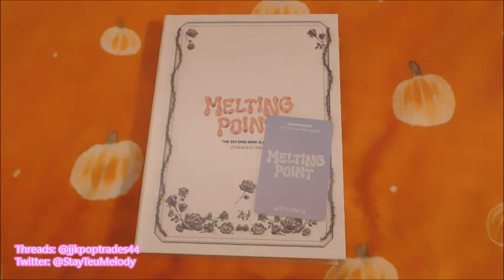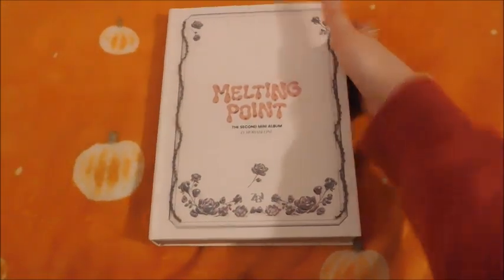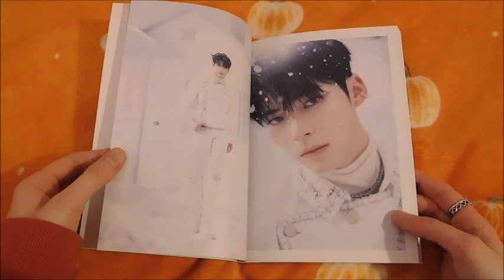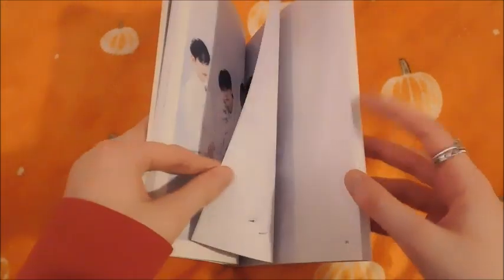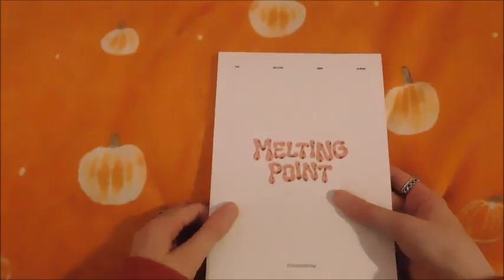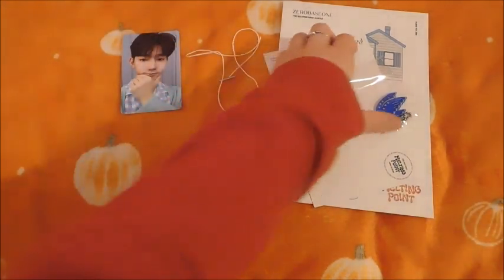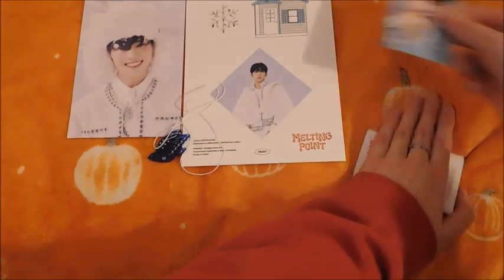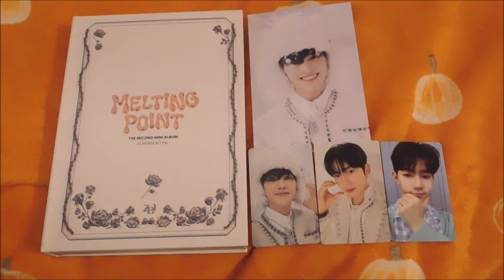Zerobaseone Melting Point Fairytale Version Unboxing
Unboxing Zerobaseone Melting Point Fairytale Version

Collection Instagram: @stayteumelody
Trade and Sale Instagram: @jjkpoptrades44
Threads: @jjkpoptrades44

Short form content posted weekly on my collection Instagram.